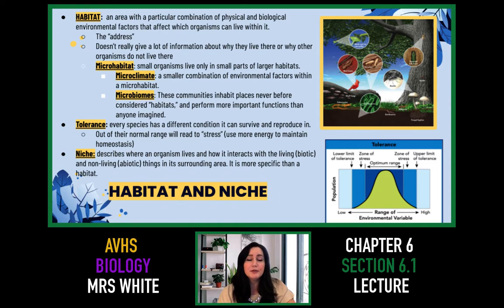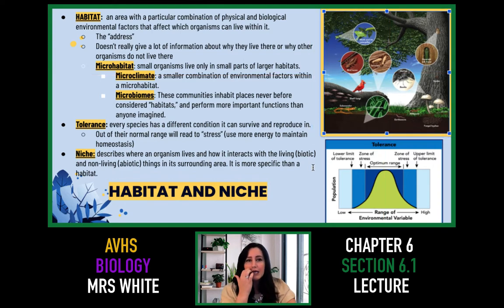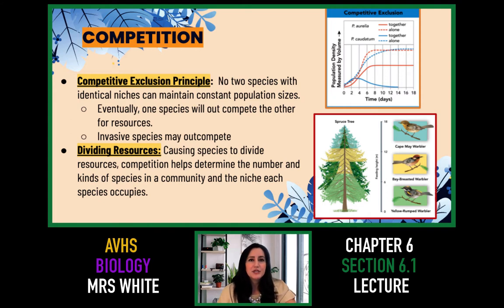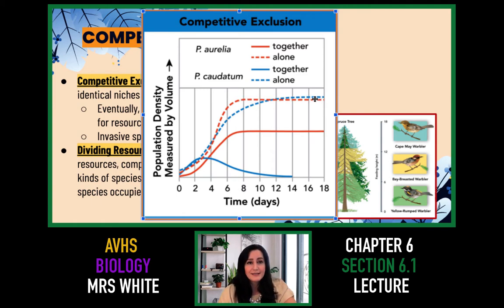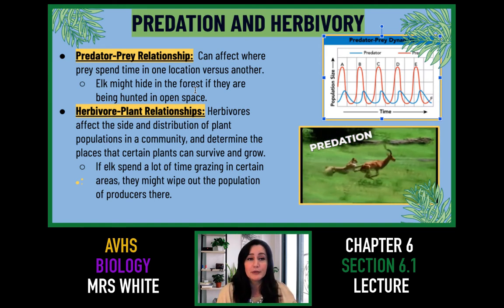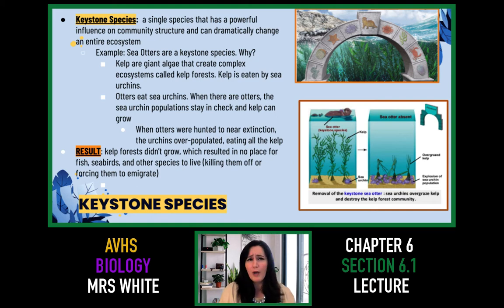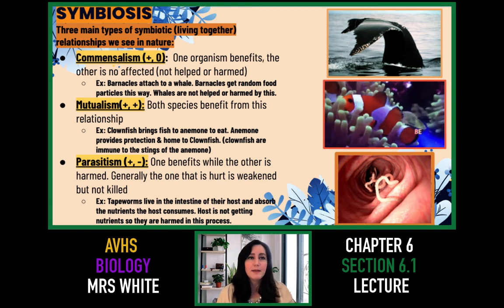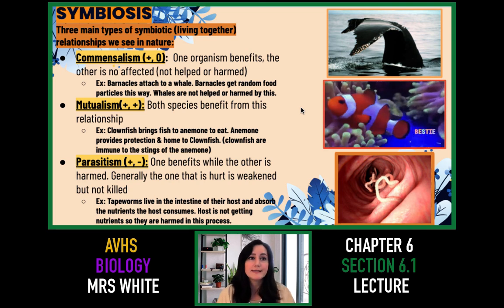Big Ideas Chapter 6.1 - Mrs. White's Lecture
This covering Chapter 6 (Section 6.1).